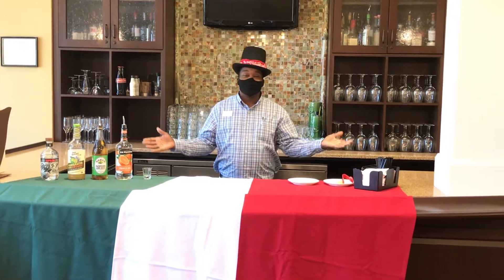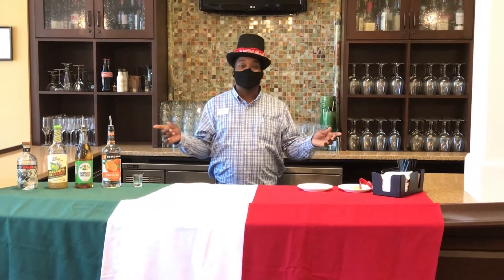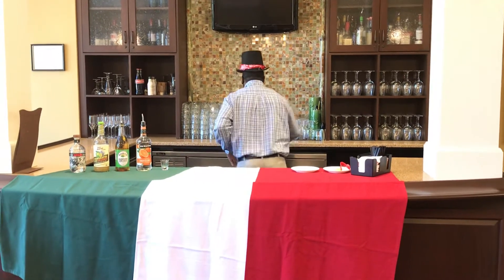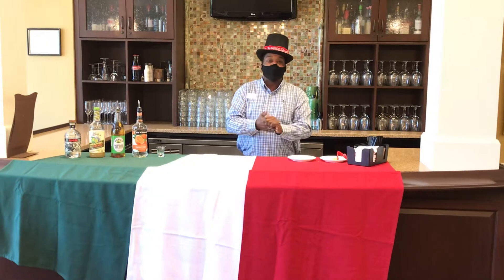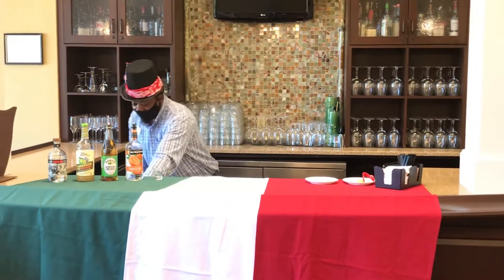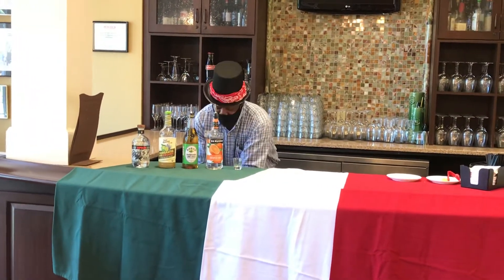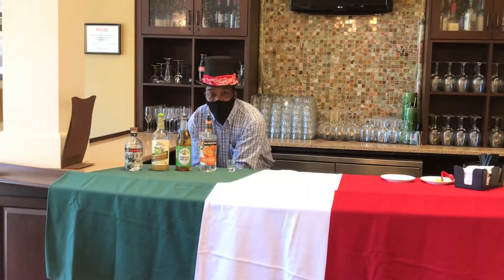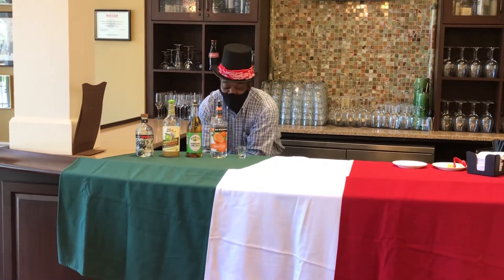May 1, 2020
Cinco de Mayo Craft Cocktail Tuesday with Curtis